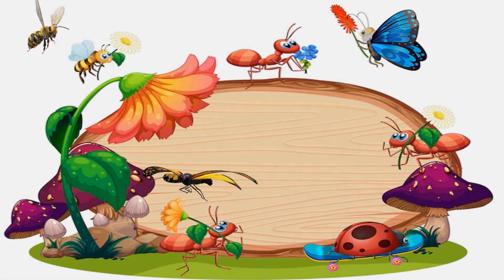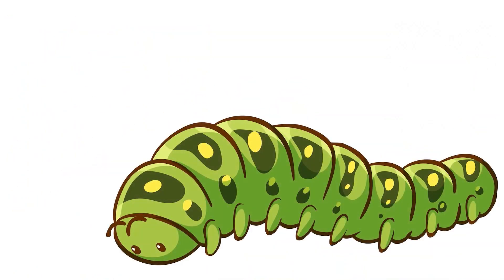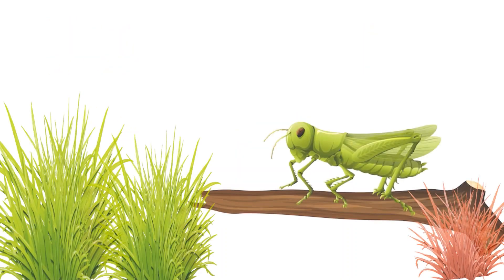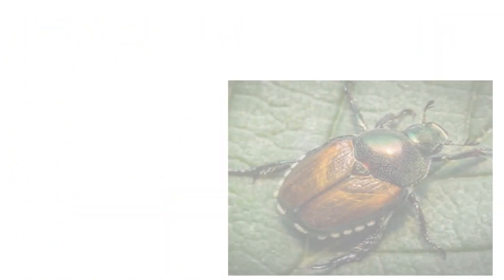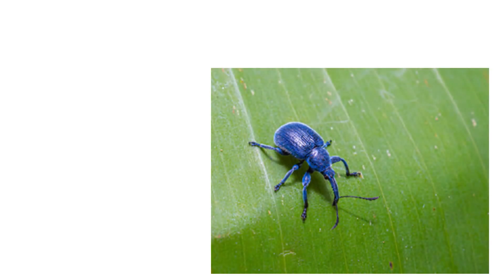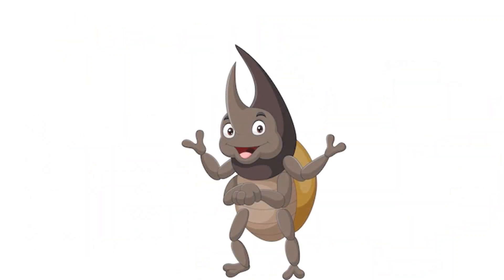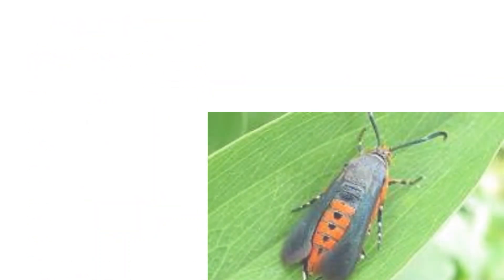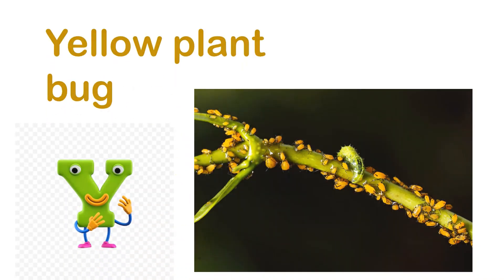A to Z Insects Name |with pronunciation\ with spellings| with pictures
Girasol
Quincas Moreira